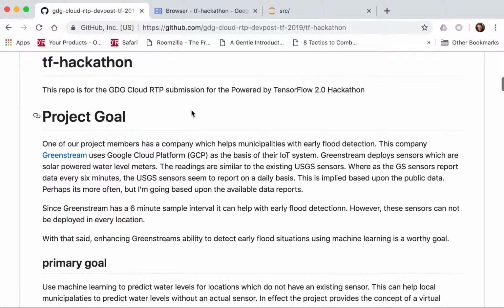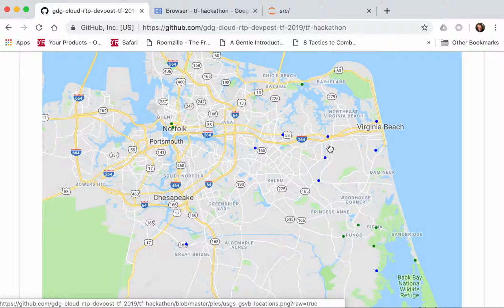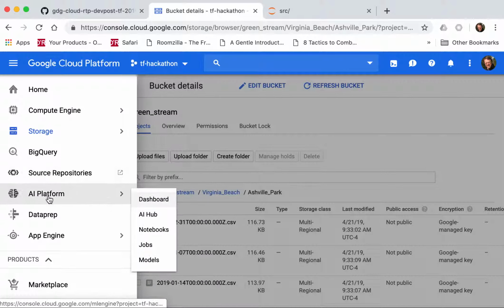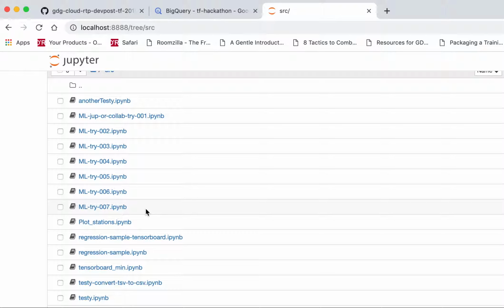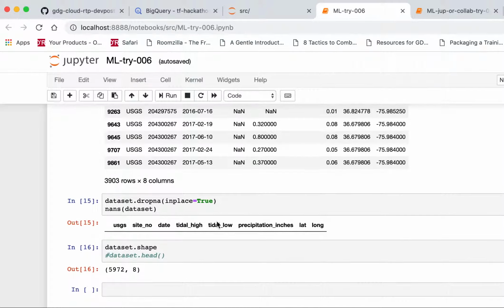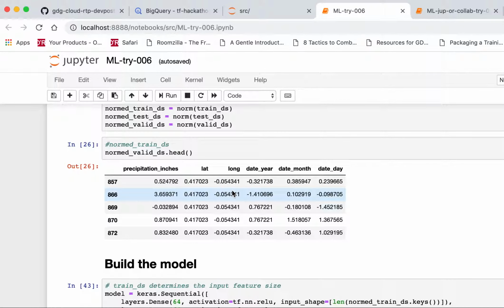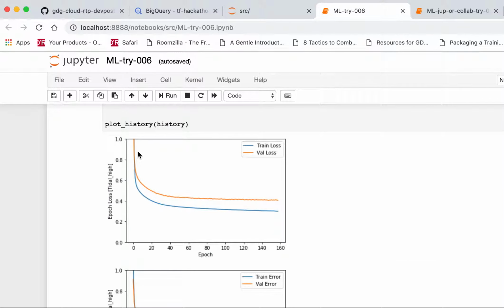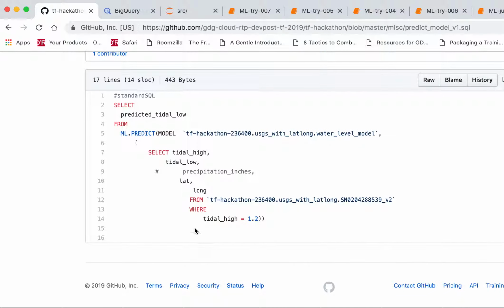Powered by TensorFlow 2.0 Hackathon - GDG Cloud RTP submission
This is an overview of our GDG's submission to the hackathon.